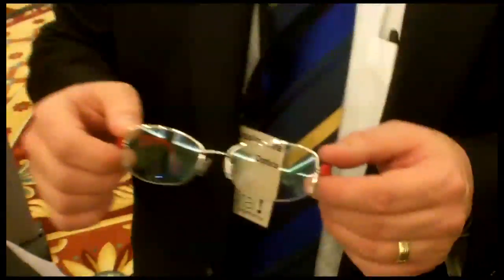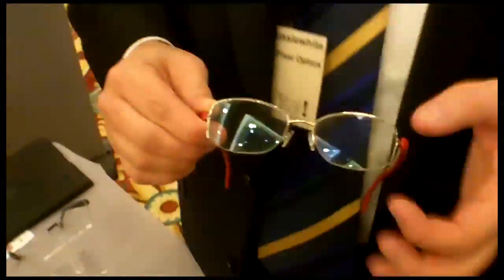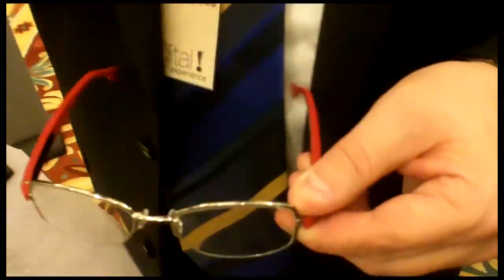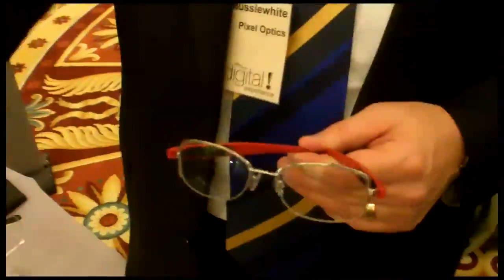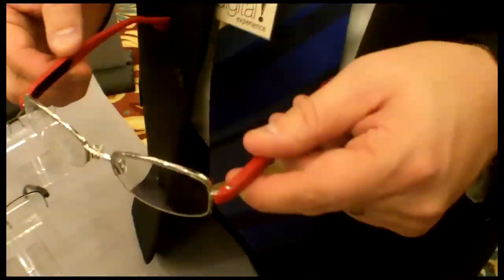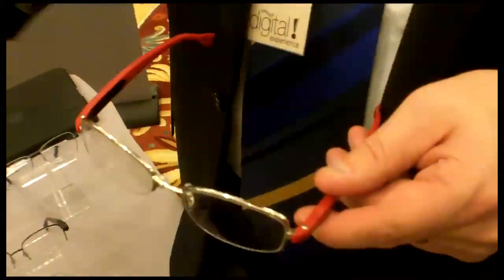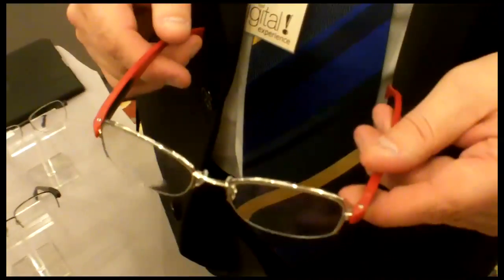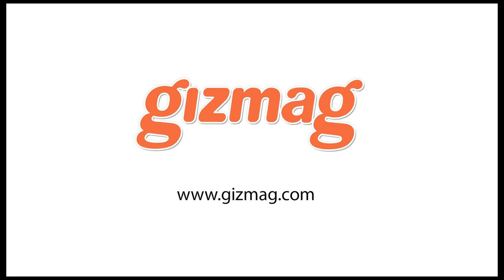Pixel Optics shows Gizmag its emPower glasses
PixelOptics bills its emPower! eyewear as "the world's first electronically-focusing glasses." Gizmag got a look at a pair, at CES 2011.